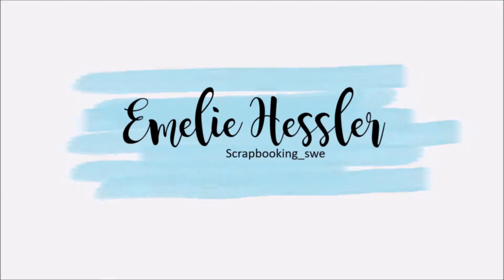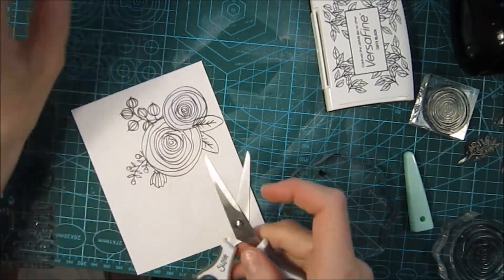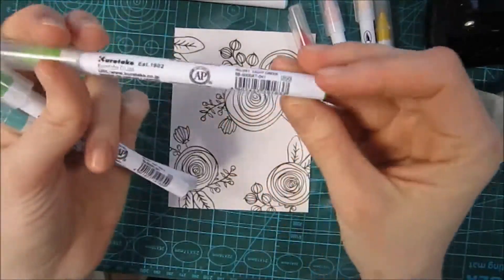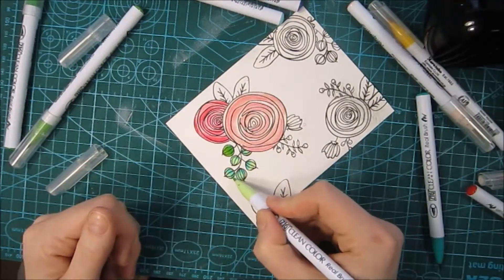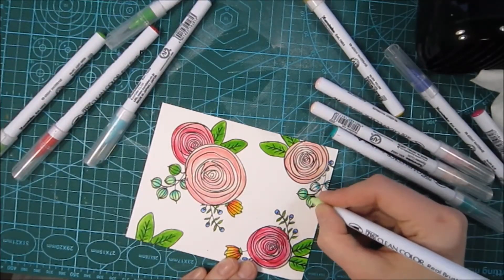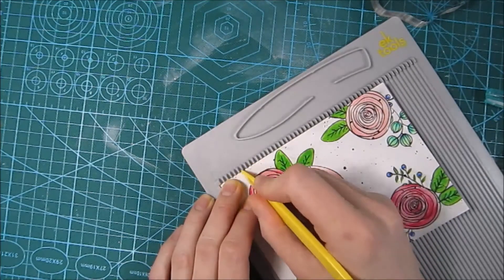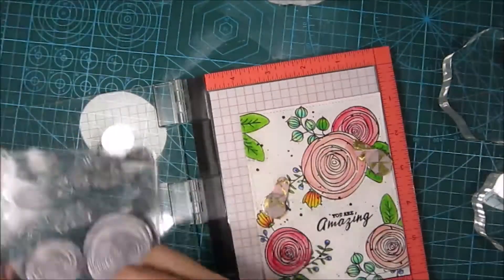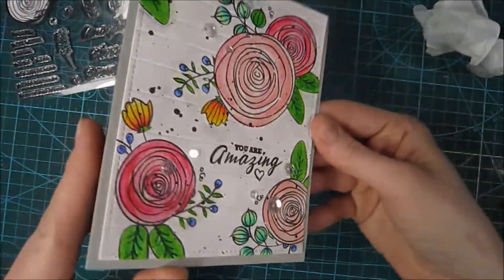Sketch ranunculus | watercoloring with zig markers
Here is the link to that wonderful youtuber i was talking about!